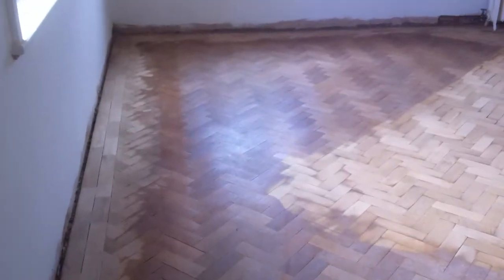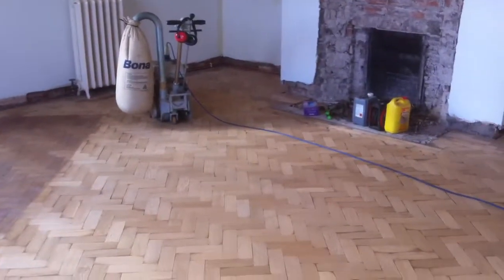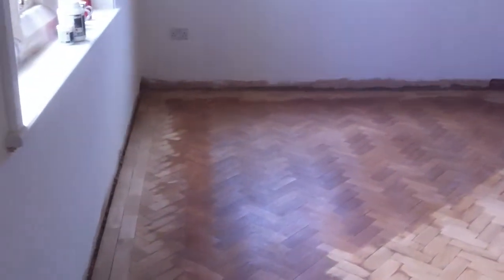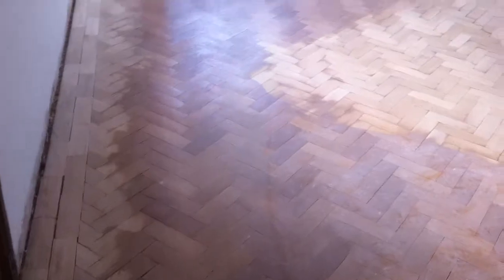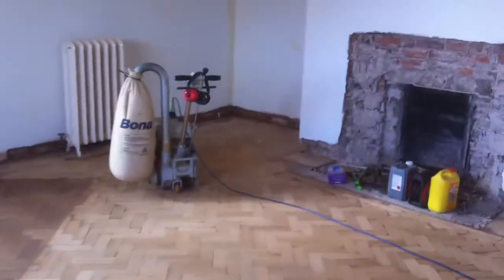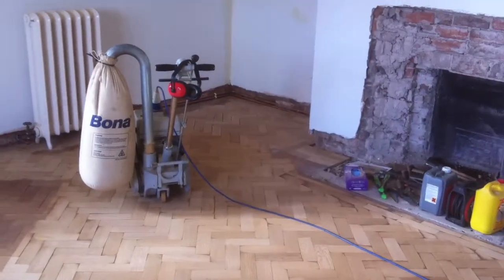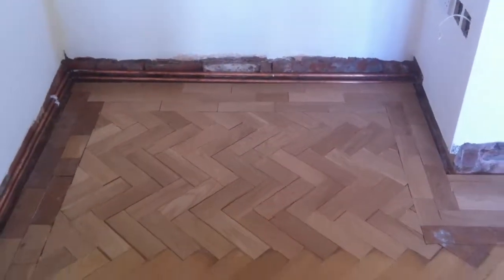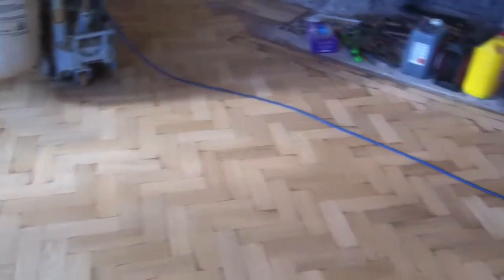Wooden Floor Sanding Chester, Parquet Wood Block Flooring Restored by Woodfloor-Renovations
This oak parquet floor was not only in need of a complete restoration, but needed an area of 1.5m2 completely infilling with replacement blocks after a cupboard had been removed by our clients, we installed new material of the same size and the repair was barely noticeable when completed.